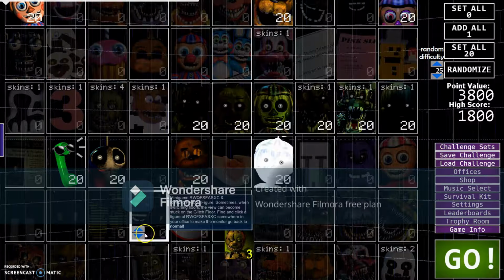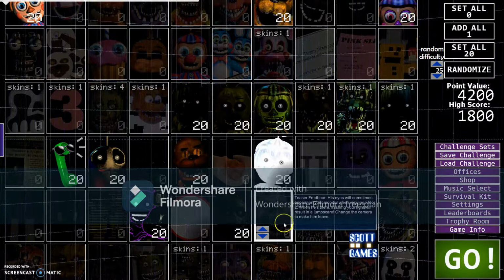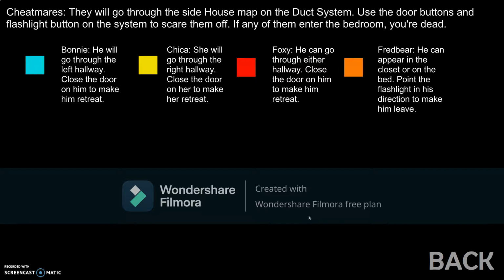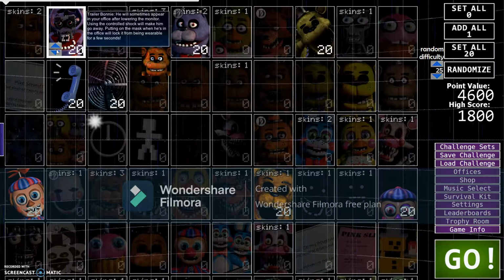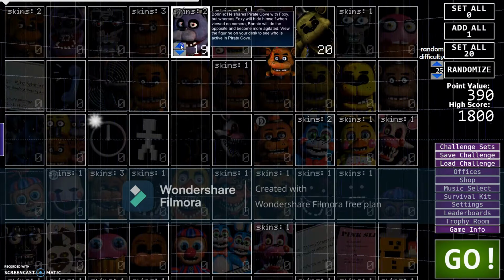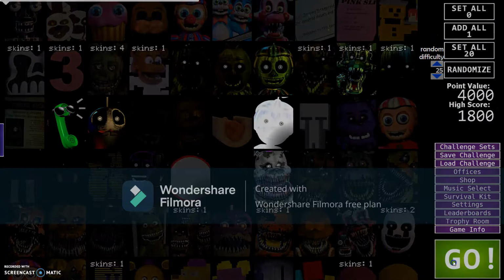Ultra Custom Night 2